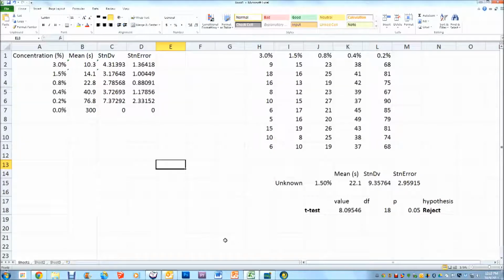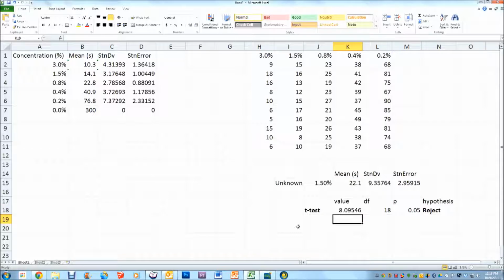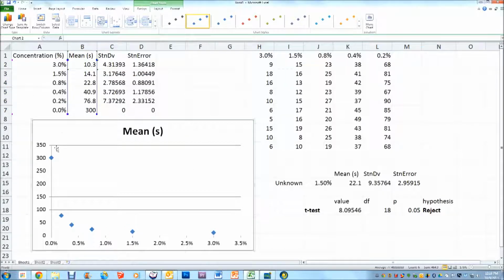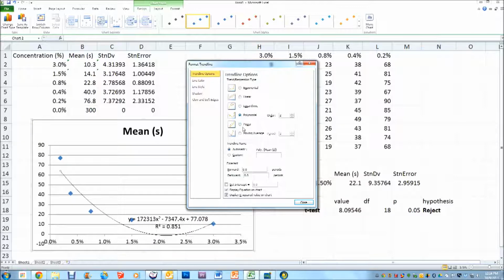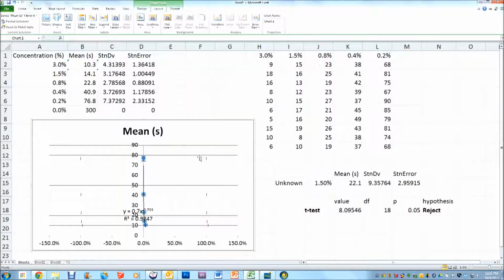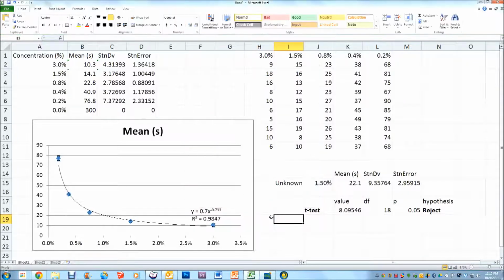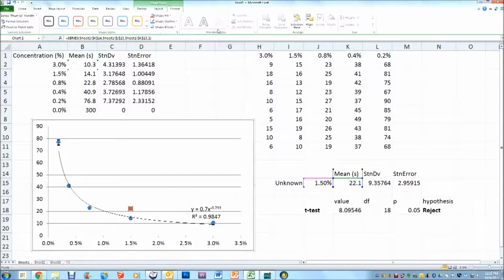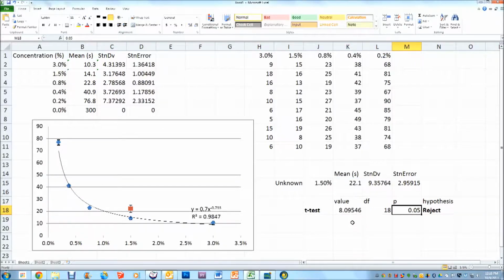Regression Analysis with Error Bars